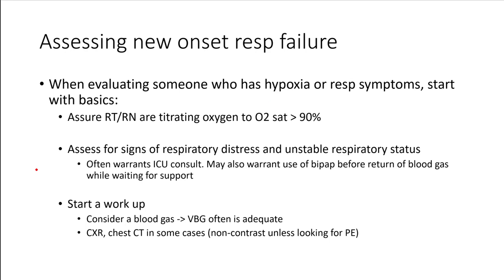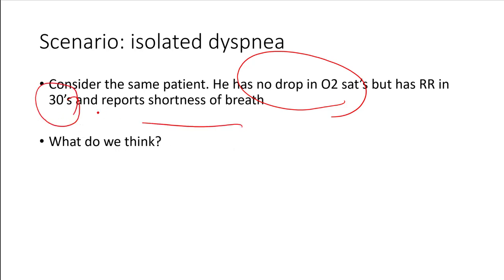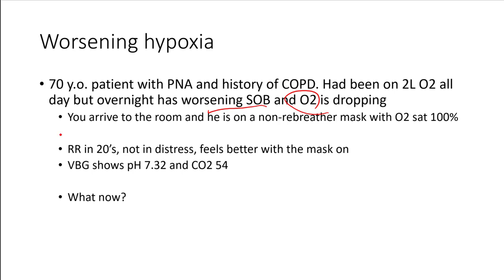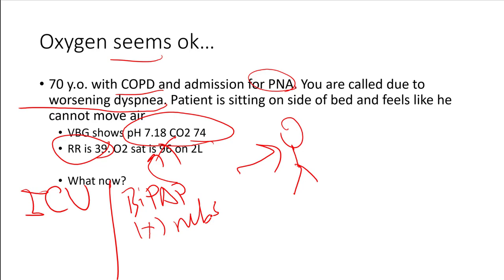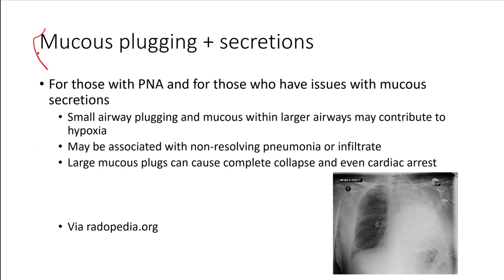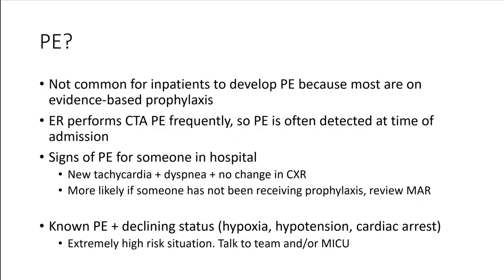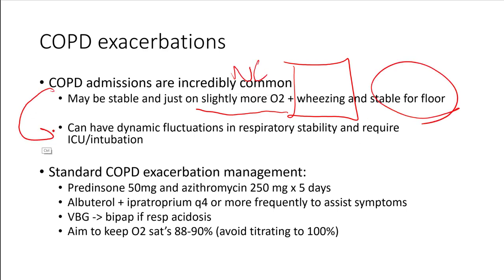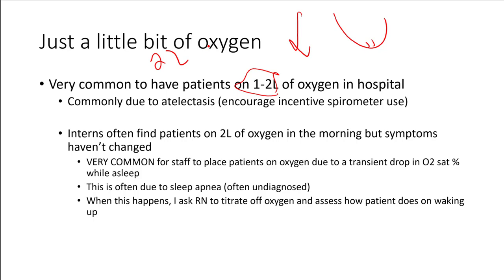Intern basics: respiratory failure part 2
scenarios involving respiratory failure, management + workup + diagnosis based on illness scripts